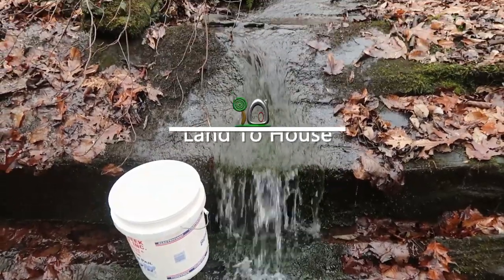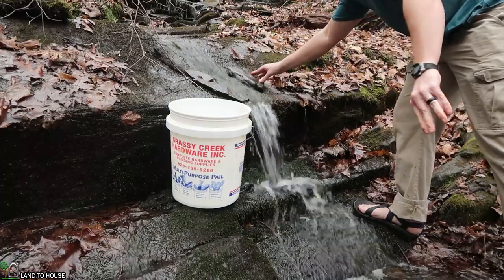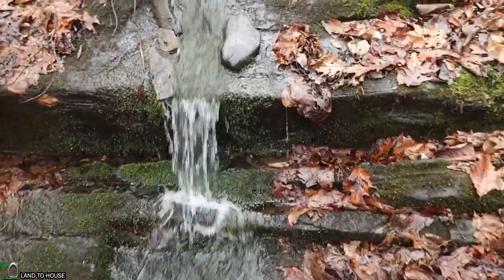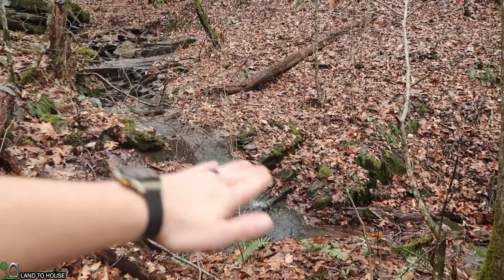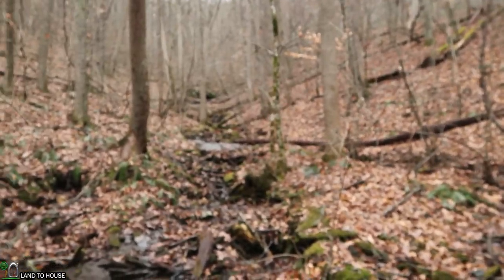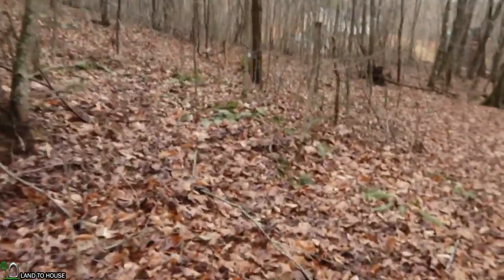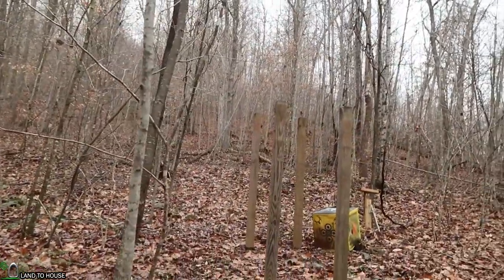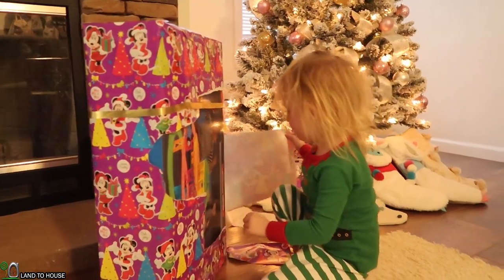Creek Flow Rate Test for Micro Hydro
After walking the creek and finding a location for the micro hydro intake, I come back to the creek and get a flow rate test. I use a 5 gallon bucket under a waterfall to get a known volume. Then I set the bucket into the water and let it fill up. Knowing a time and a volume I can then get the gallons per minute for flow rate. Looks like my top value for this micro hydro system is going to be 30gpm.

Let me know your thoughts on moving the source up even more from this location and letting the water run back down to a 55 gallon barrel as the new source for the 2" pipe.

My main camera: